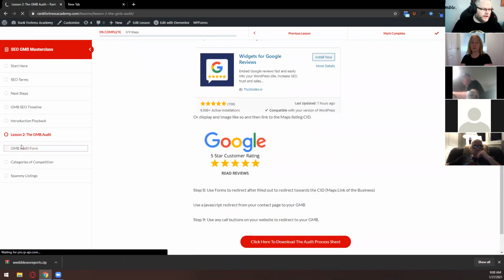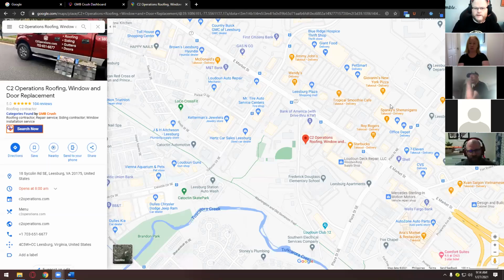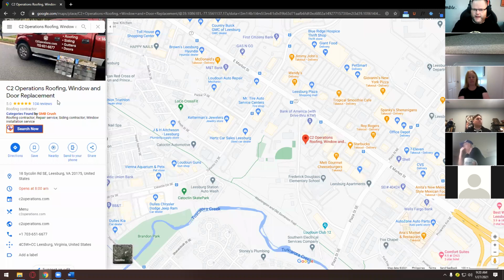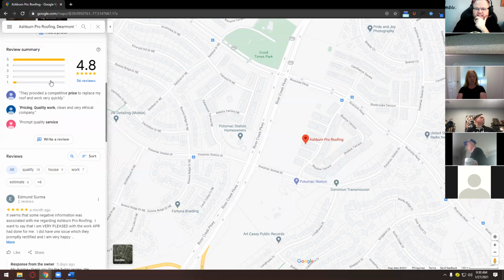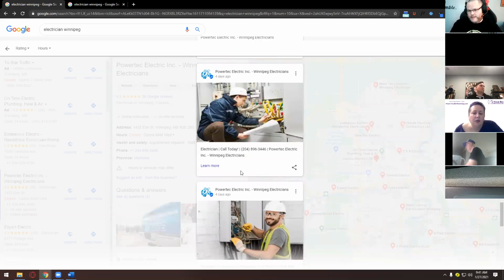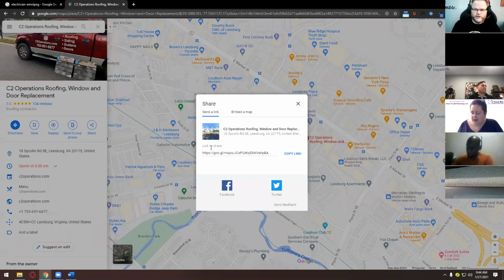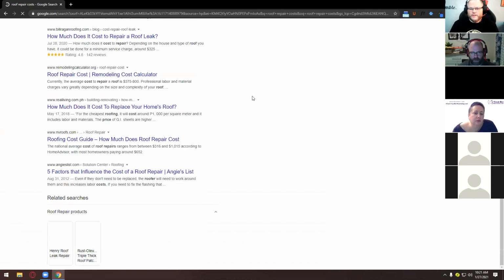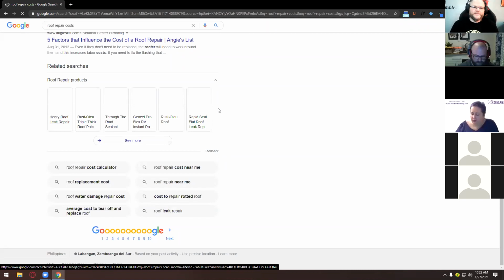Audit your GMB - Google My Business